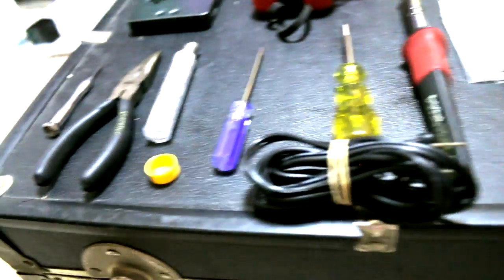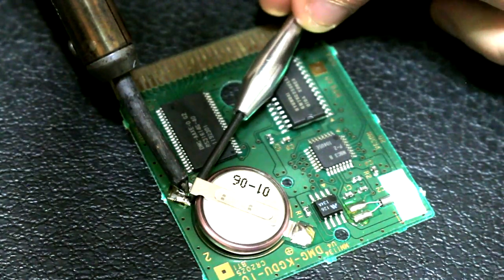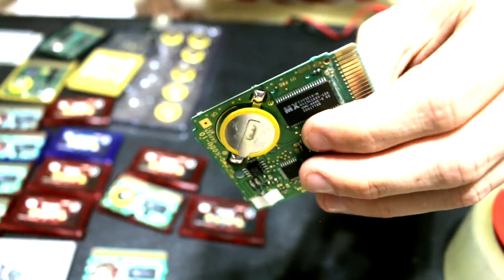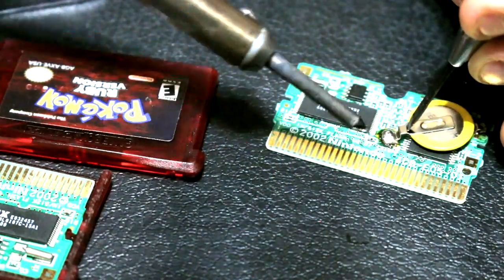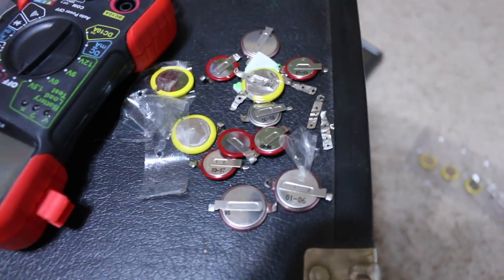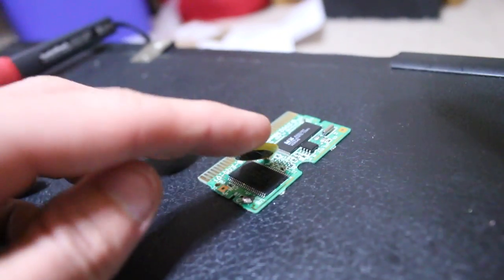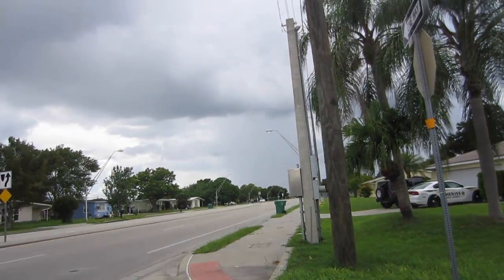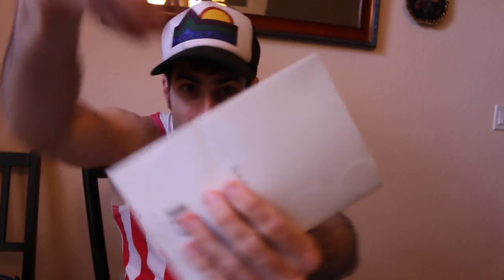(HD) How To Fix A Pokemon Game That Won't Save (the right way) | Vlog 135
Game bit kit
cr1616 (Game boy advance)
cr2025 (GBC and original gameboy)
Soldering Iron

Do this at your own risk. Soldering irons are hot and can cause burns, fires, loss of property, or even death. Be responsible and if you are not confident in your skills seek professional help.